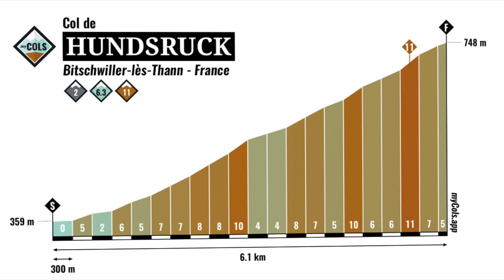Grischa Niermann about Col de Hundsruck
In the Vosges, the Col de Hundruck is not immediately one of the most famous climbs, but it is certainly a climb you must have climbed when you're in this region. It is a gradual climb. According to Grischa Niermann, fifteen years pro-rider at Rabobank, not one of the toughest climbs in the Vosges.